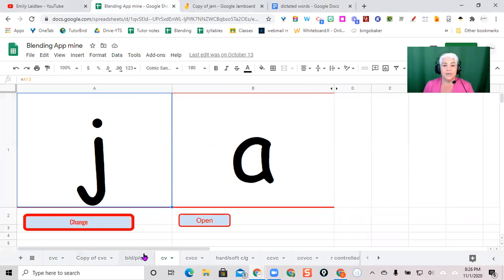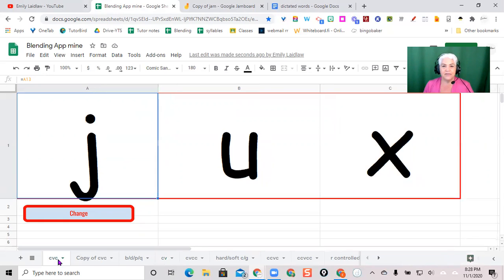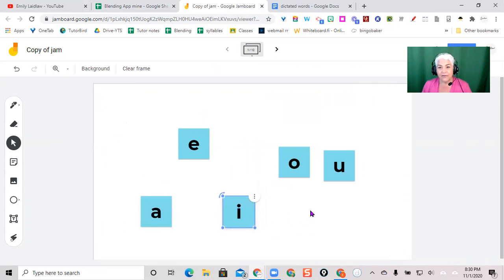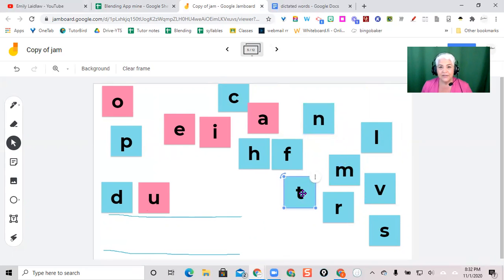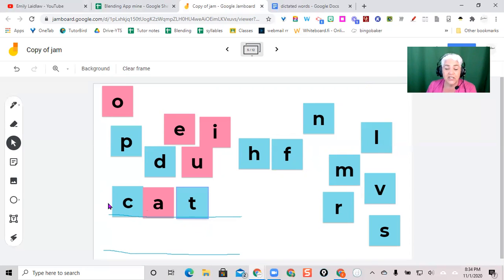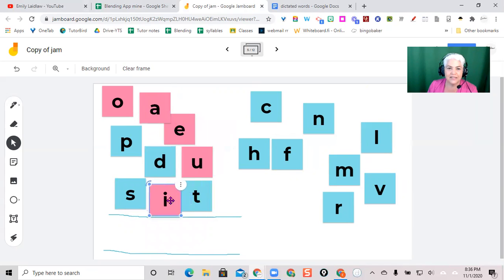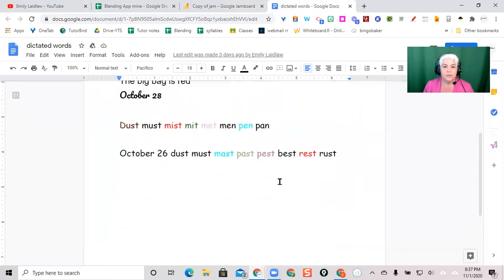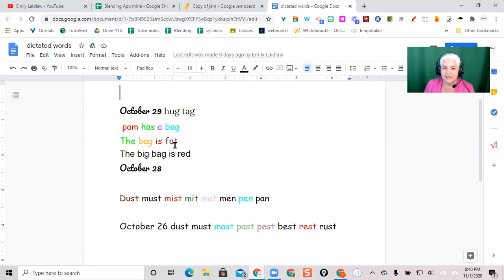How to help the students who struggle at the beginning stages of reading - even virtually.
What do you do when your student stalls at the phonemic awareness or blending stages of reading instruction? While it important to provide phonological awareness activities, is that all we should do?  in this video I show how to help support the students who really struggle using multiple tools and strategies.